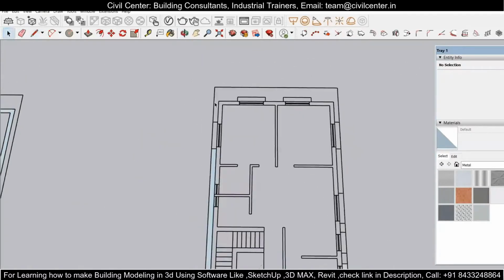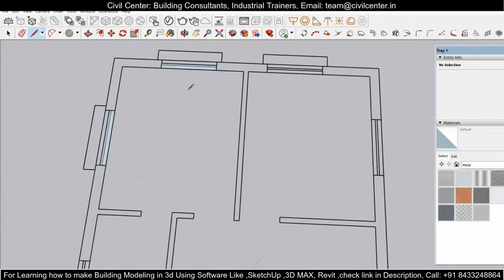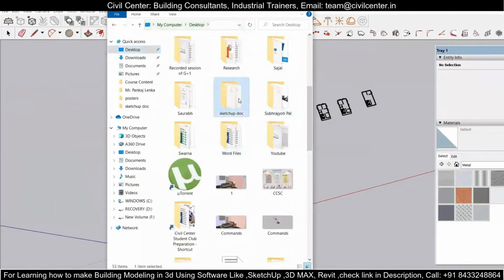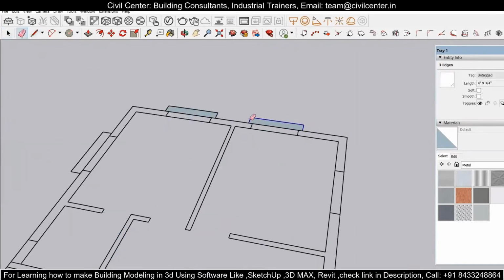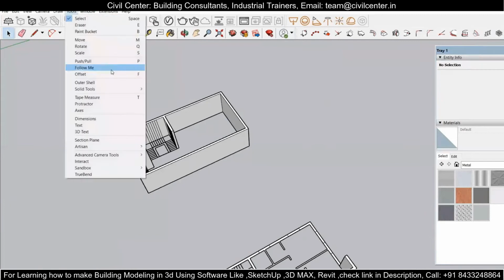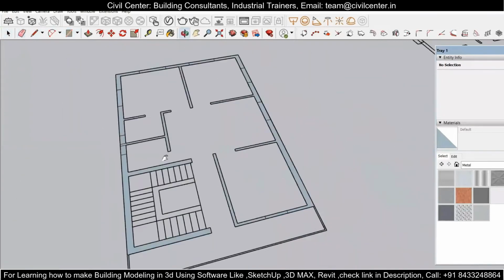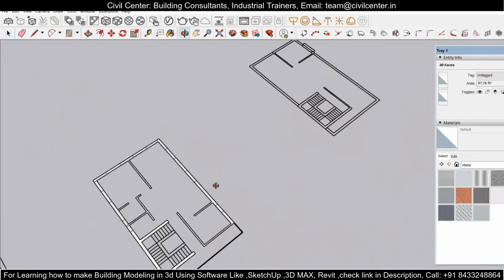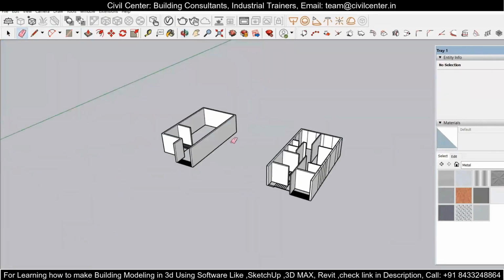Complete 3D Building process in SketchUp || Part 1 || Tips and Tricks of SketchUp